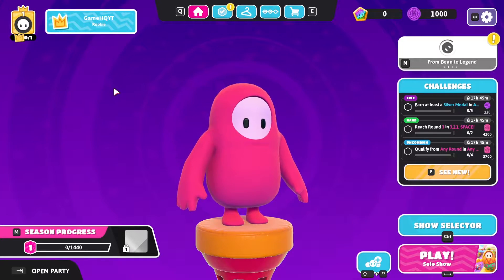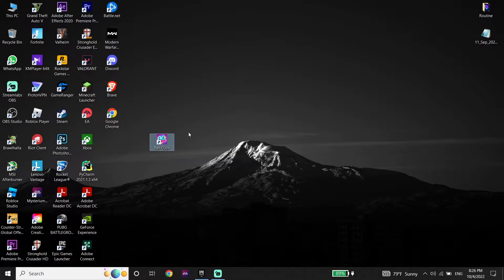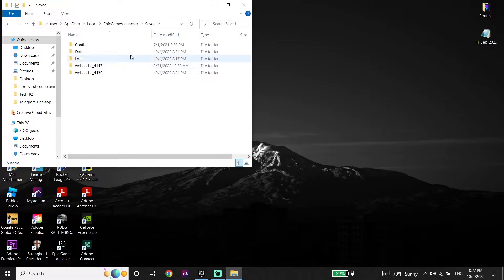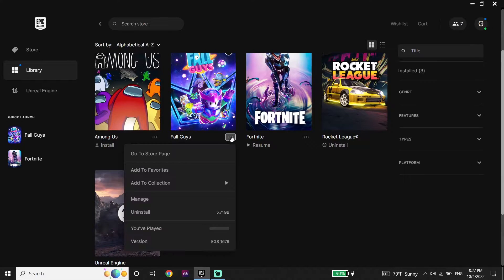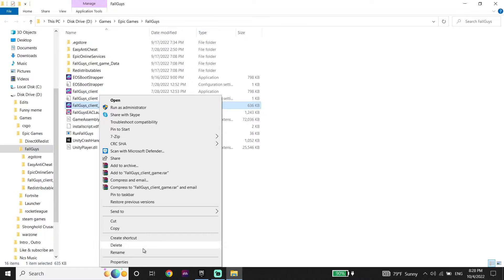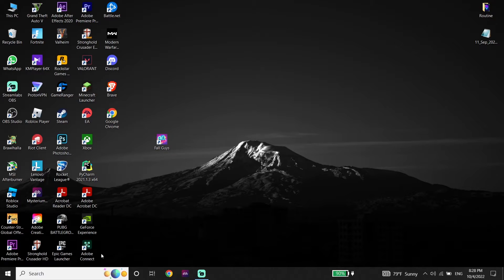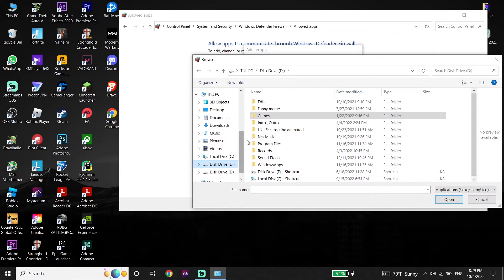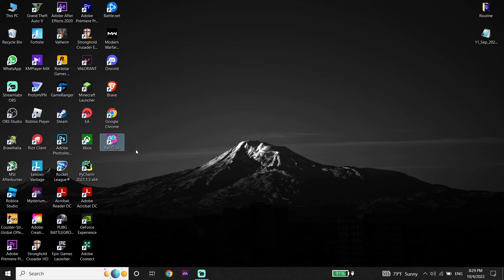How To Fix Fall Guys Error Code LS_0013 | Fall Guys Launch Failed Fix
Hey everybody in this video I'm showing you How To Fix Fall Guys Error Code LS_0013 | Fall Guys Launch Failed Fix. so if you want to know how to fix fall guys LS-0013 just watch this video.